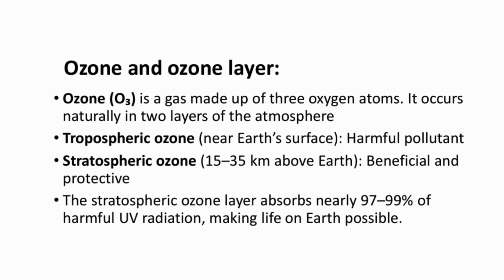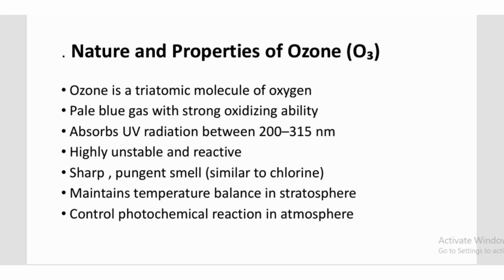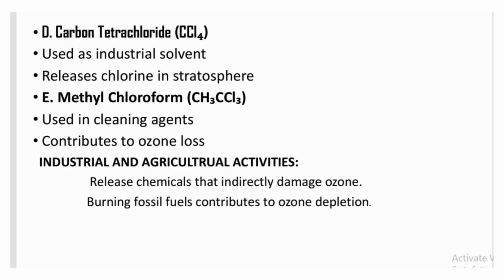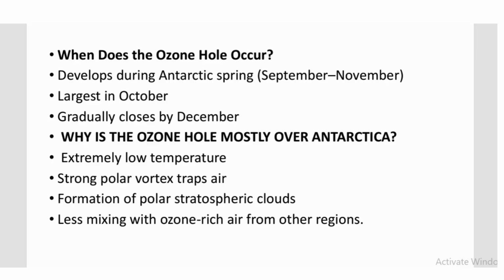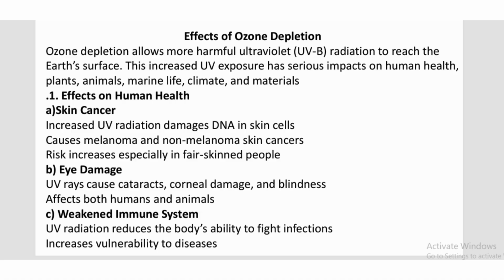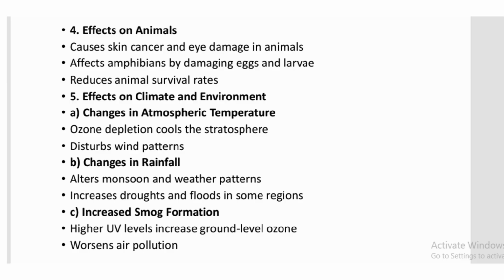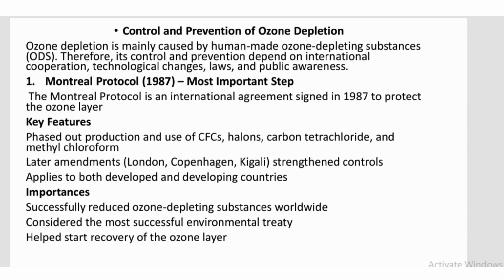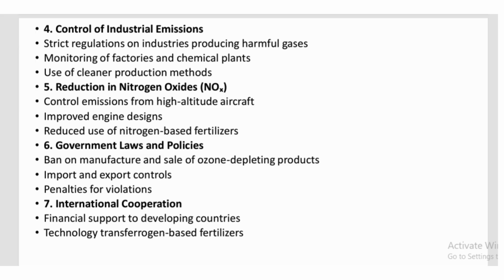Ozone layer depletion, Ozone hole, Stratospheric, Montreal Ultraviolet (UV) radiation protection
How to protect the ozone layer 2026

Healing of the ozone layer timeline

Ozone depleting substances (ODS) list

Difference between stratospheric and ground-level ozone

Effects of UV-B radiation on human health

Scientific Assessment of Ozone Depletion 2026 (Official WMO/UNEP report term)